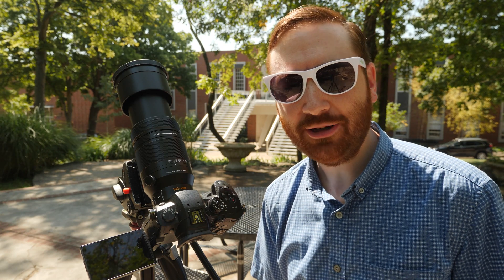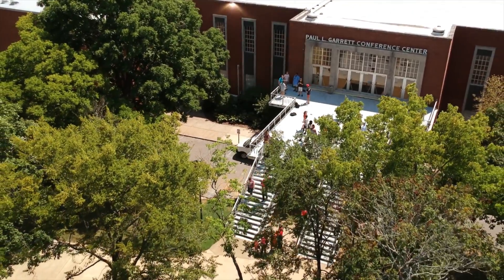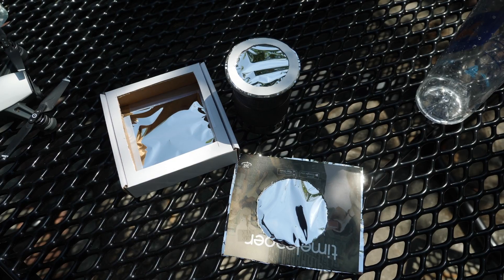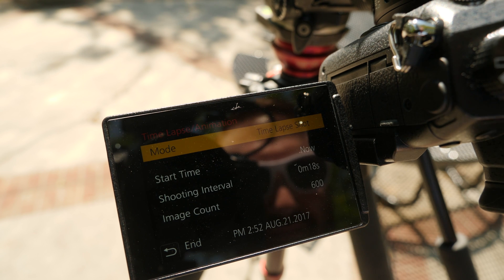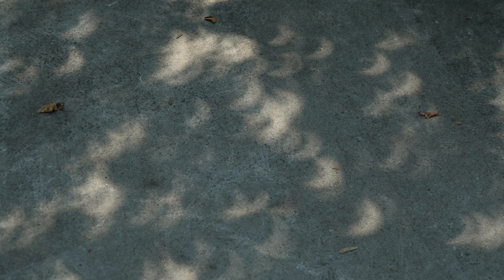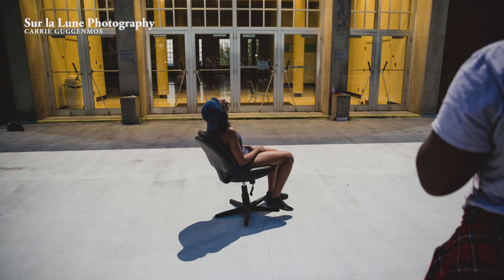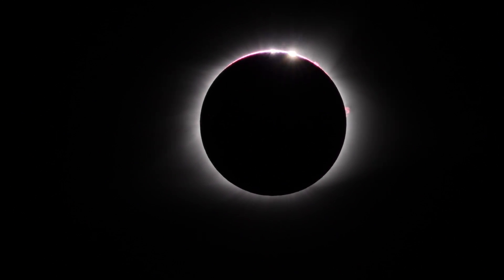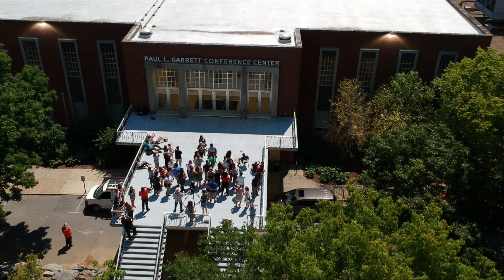Into the Shadow of the Moon — a 4K Solar Eclipse film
Packing two Panasonic GH5s, three lenses, and a DJI Spark, I traveled to Bowling Green, Kentucky to experience the total solar eclipse.

Lens I shot the eclipse with—Panasonic Lumix 100–400mm